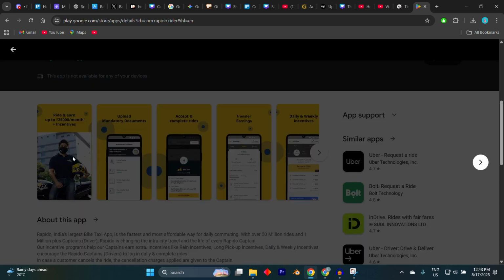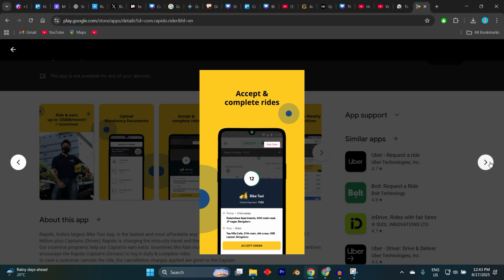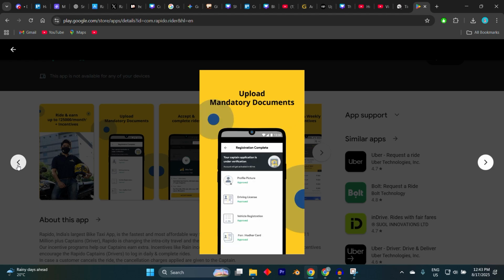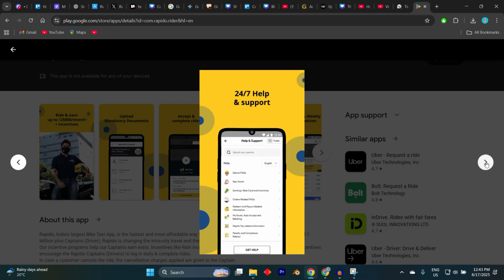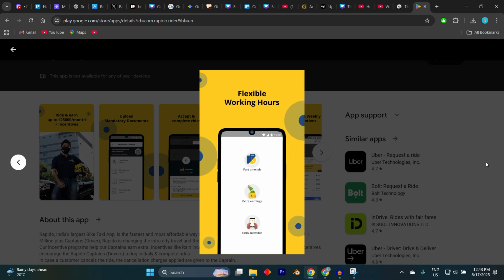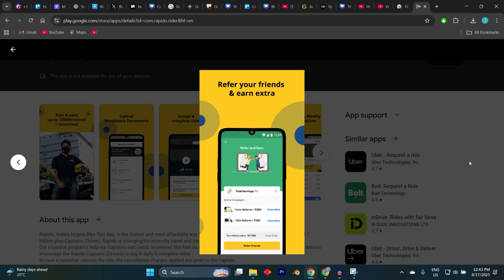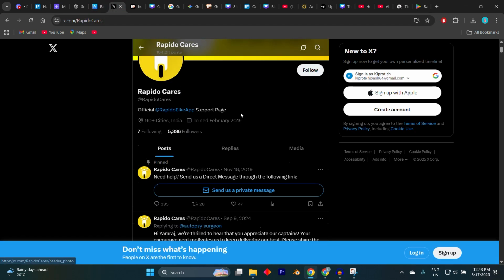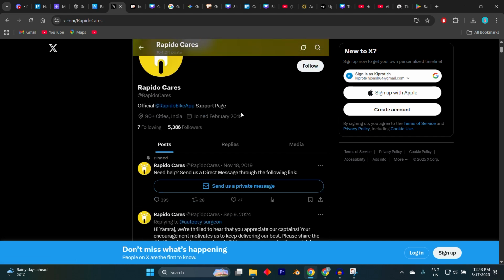How to Download & Install Rapido Captain App on iPhone | Step-by-Step Guide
Want to become a Rapido Captain? In this tutorial, I’ll show you how to download and install the Rapido Captain app on your iPhone. Follow this step-by-step guide to set up your account, get started with deliveries, and start earning efficiently. This 2025 updated tutorial ensures you can install the app without any issues and begin your journey as a Rapido Captain smoothly.